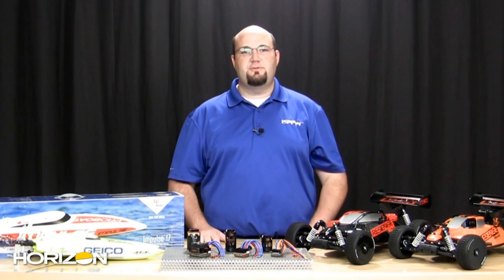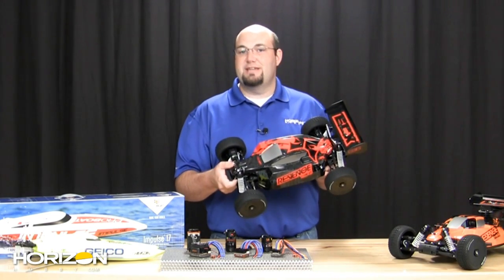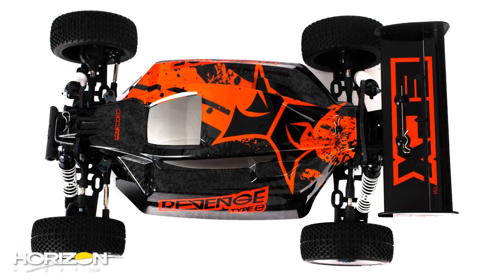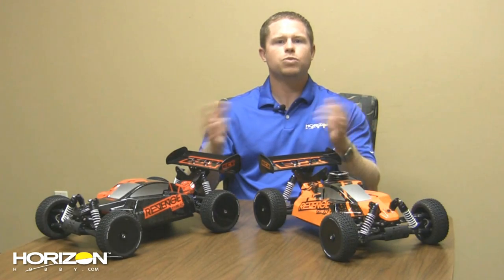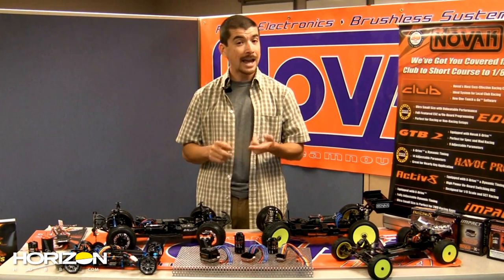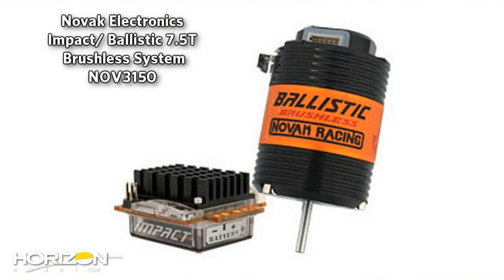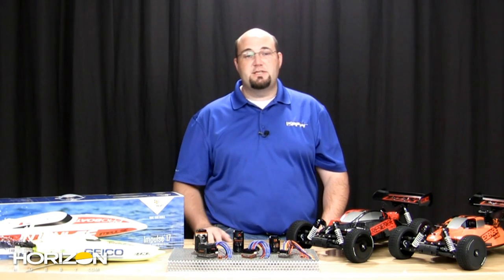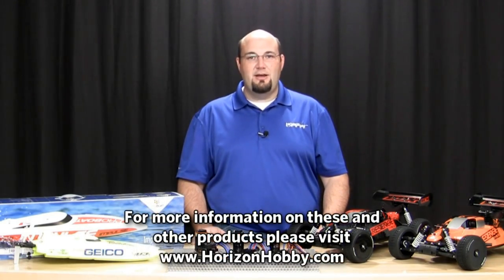HorizonHobby.com On the Horizon 9-28-12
Please click "See More" for links and more information.

On this week's show...

0 - 3:40
The Pro Boat® 17-inch Geico RTR catamaran and 17-inch Impulse deep-v RTR represents the true meaning of "fun". Brought to you by a global leader in RC boating, these 17-inch boats offer a ton of fun and come loaded with features typically found in larger, higher priced radio control boats. The 17-inch Miss Geico and 17-inch Impulse come fully ready-to-run and includes a pistol grip style transmitter using 2.4GHz technology, a Dynamite 2.0A peak charger, a 7.2V Ni-MH Speedpack battery, a water-cooled Dynamite 380-size motor and a FWD/REV electronic speed control. If you're looking to get into radio control boating or simply looking for something to do at the lake with your free time, look to the new Pro Boat line of 17" models to bring the fun of RC boating to your local pond or lake.

3:41 - 11:04
The 1/8-Scale Revenge Type e™ and Revenge Type N™ have been designed for the first time R/C car consumer to be successful right from the box. The ECX™ Revenge Type e™ holds true to the ECX heritage and provides entry level surface enthusiasts with a rugged and fast, yet affordable 1/8-scale buggy. The Revenge Type e buggy comes locked and loaded with a 4-wheel drive power system that was developed to handle even the most abusive of drivers, while the Spektrum™ 2.4GHz radio system includes the waterproof SR200 receiver, waterproof electronics and 2500Kv 550-size Dynamite Fuze brushless power system. Revenge Type N has been designed for the first time RC driver who enjoys the sound of a powerful nitro engine. The Revenge Type N features a Dynamite Mach 2 Sport .21 engine, Spektrum™ DX2e 2.4Ghz radio system including the waterproof SR200 receiver, waterproof electronics, SpeedTreads™ Watch Dog™ tires and much more.

11:05 - 20:15
We were lucky to have the folks from Novak Electronics in-house this week to talk about some of their latest releases including some new Ballistic motors, the Pulse, Impact and Activ8 ESCs and a whole lot more. Charlie Suangka from Novak spent some time with us talking about these awesome new innovations and technologies.

Come 1+ us on Google+!